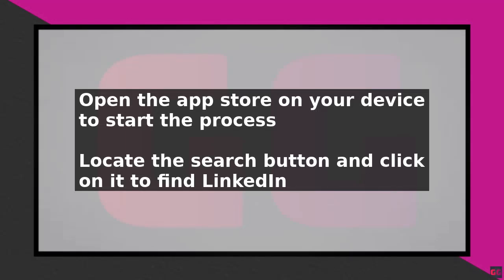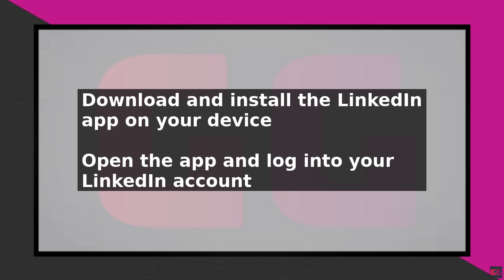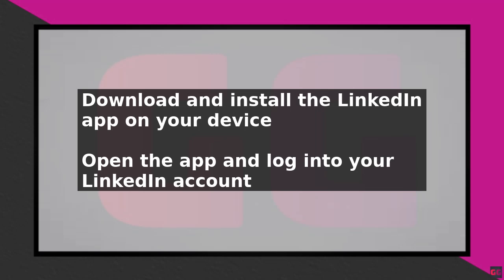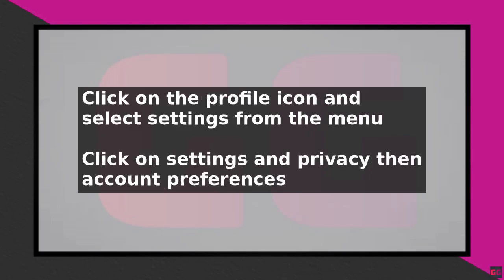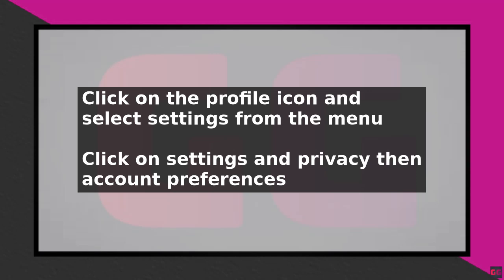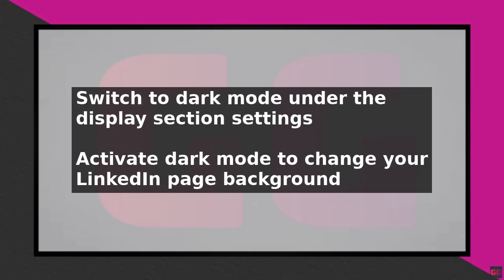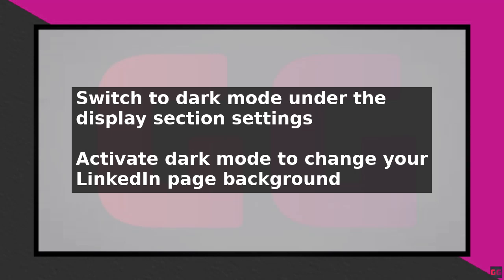How To Enable Dark Mode On LinkedIn (2025)